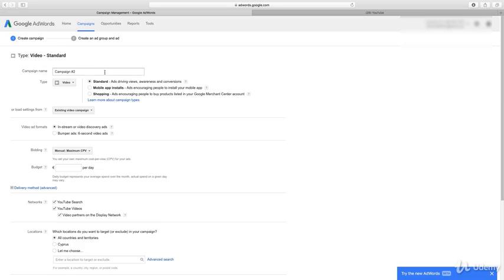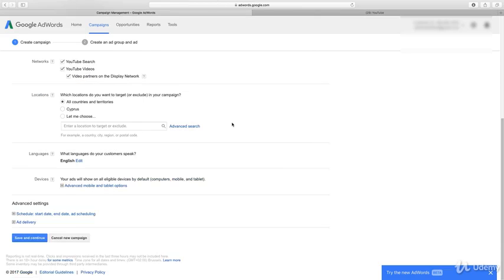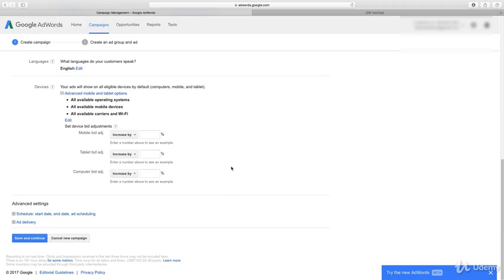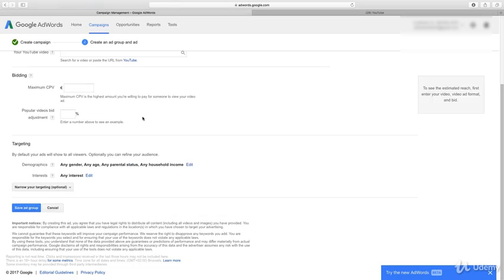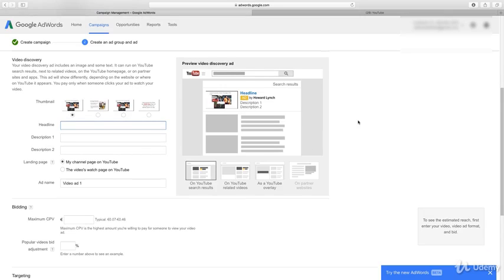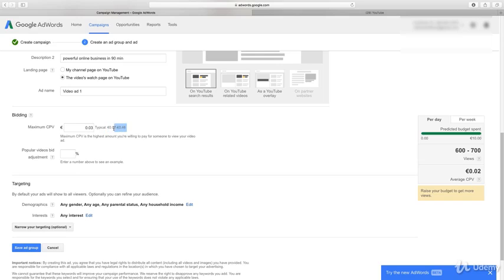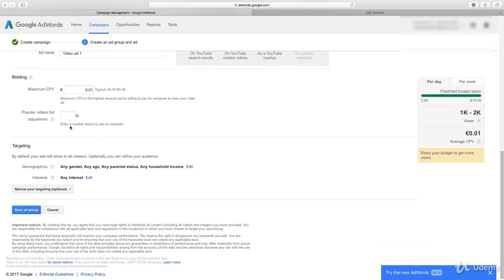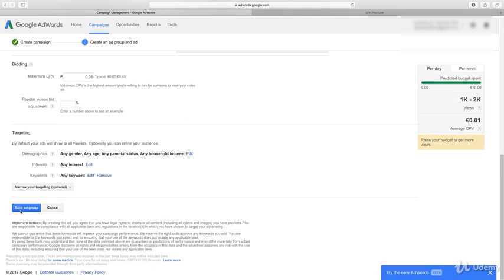Ep 13 || Setting Up Your Discovery Ad Part 1